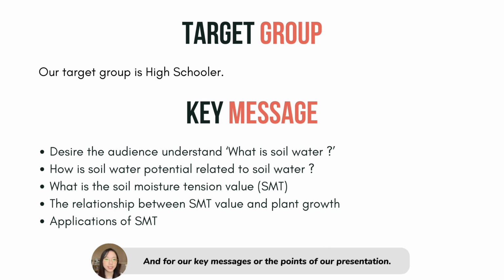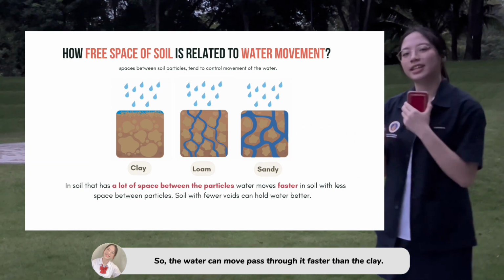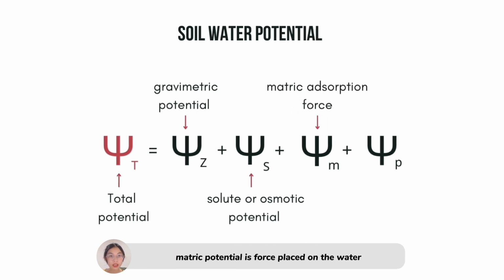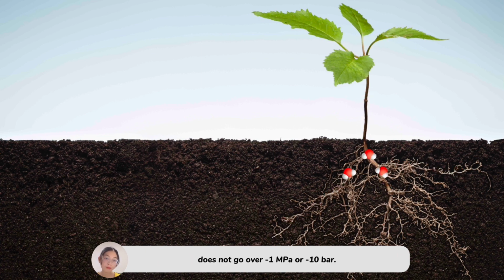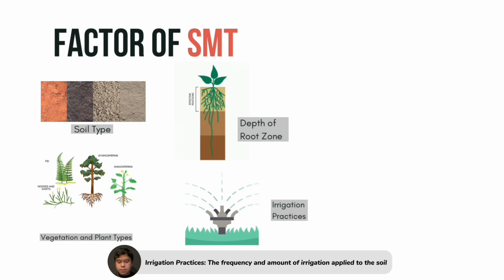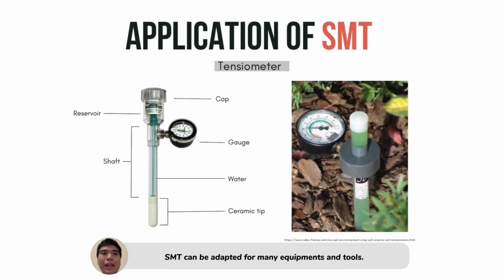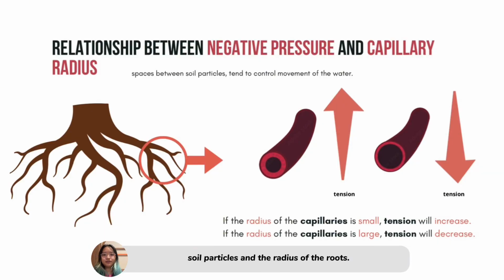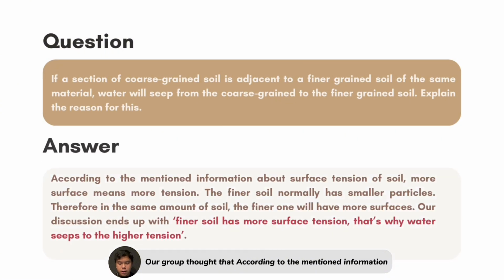STEM THAILAND: Biophysics Focused VDO: Soil Water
โดย นศ ฺBioinnovation  Year 2:  วิชา Fundamental Biophysics Group 1